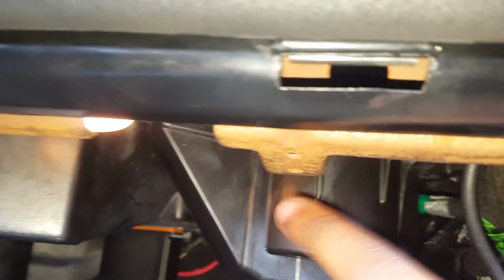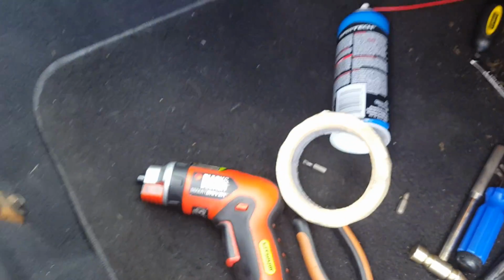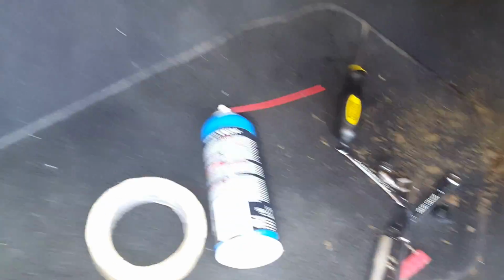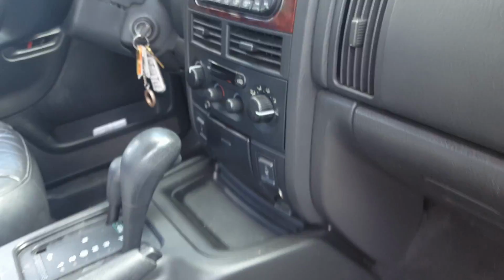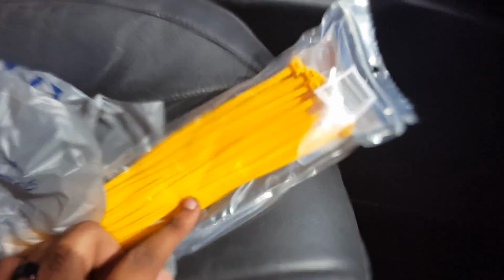Jeep A/C fix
Jeep grand cherokee quick fix/update. A/C fix.